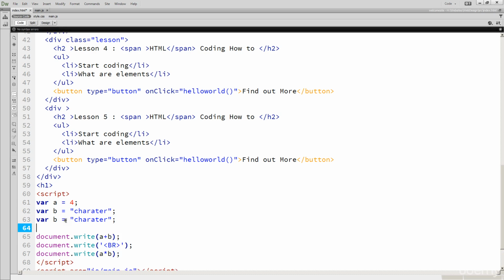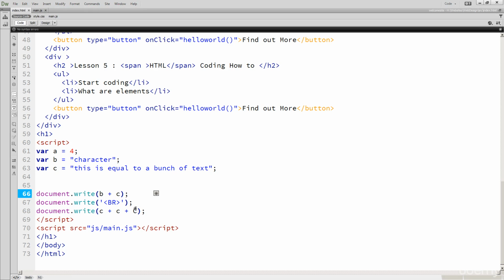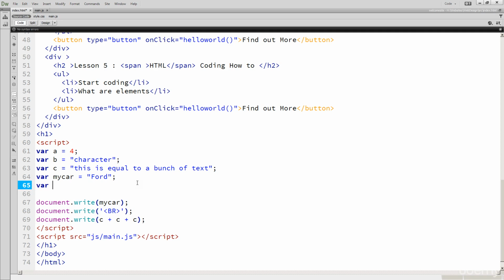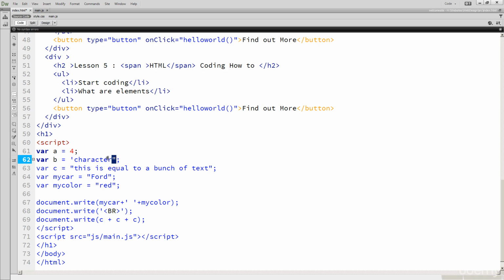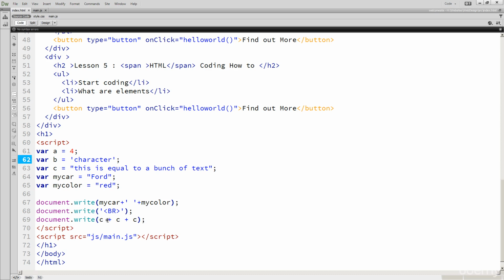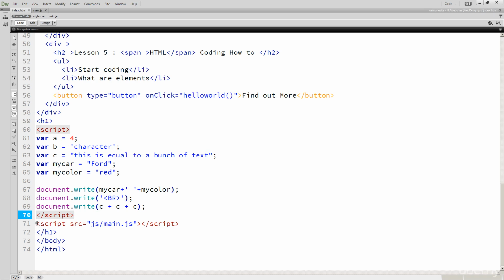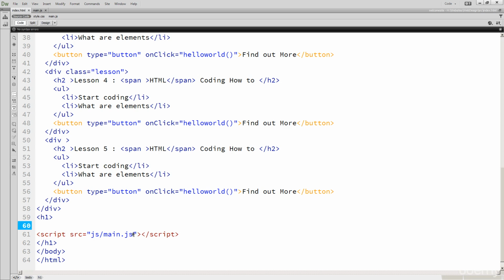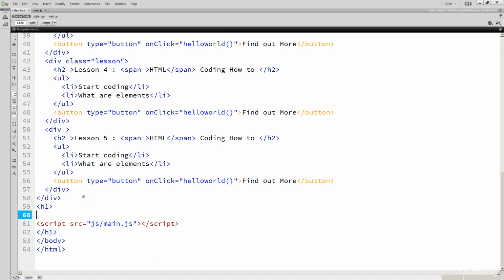3. JavaScript Strings